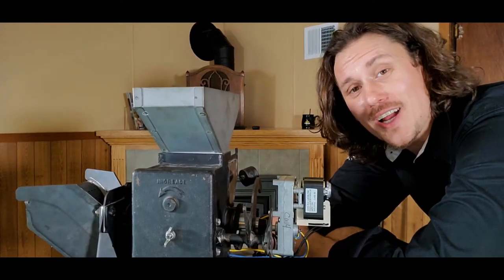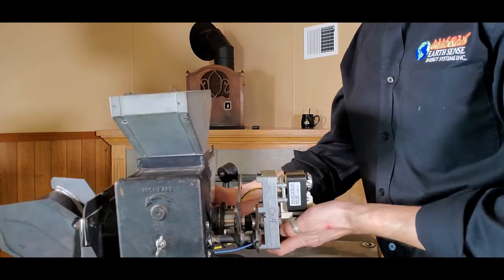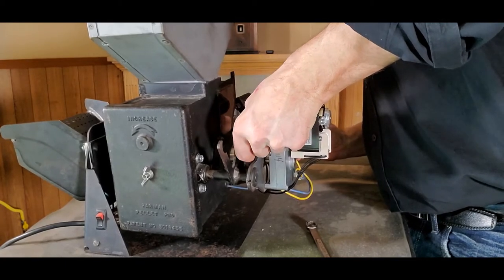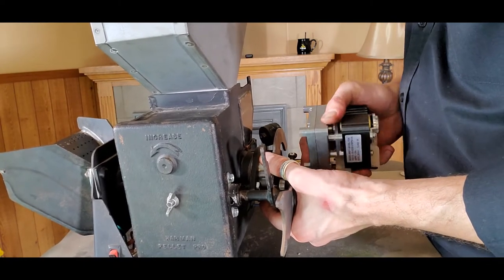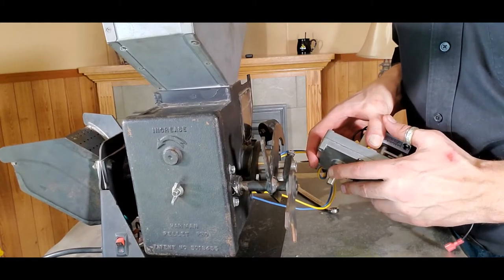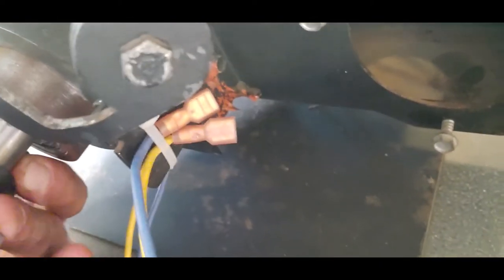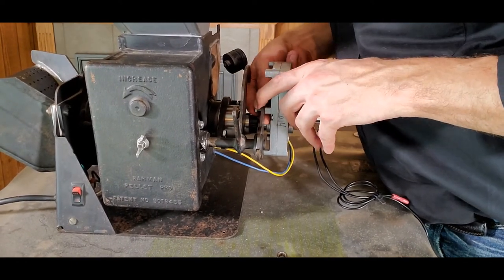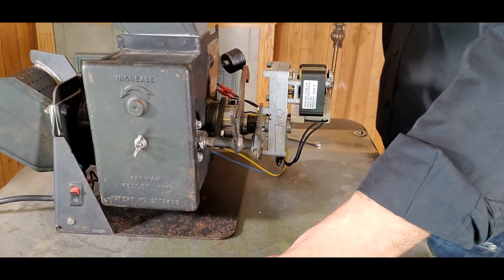How to Replace Harman Auger Motor, Direct Drive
Welcome back to Pellet Tech 101. Today we will go through replacement of the Harman Auger Feed Motor in 'Direct Drive' Models.